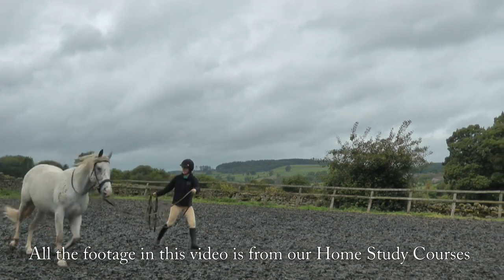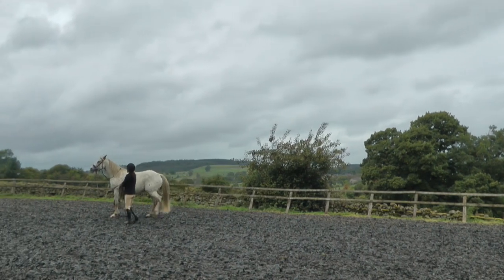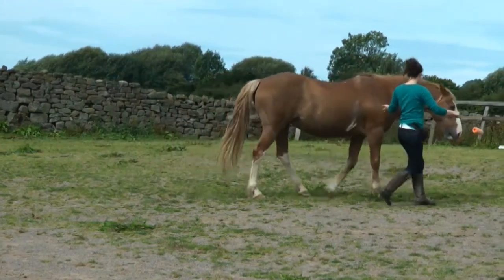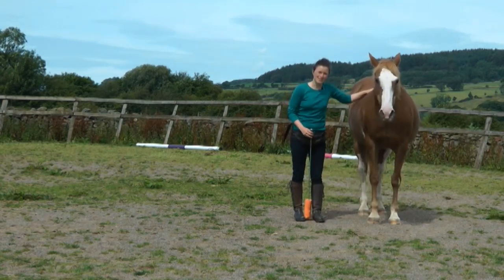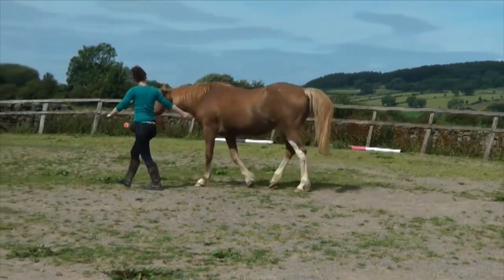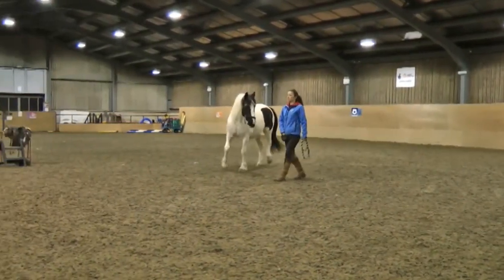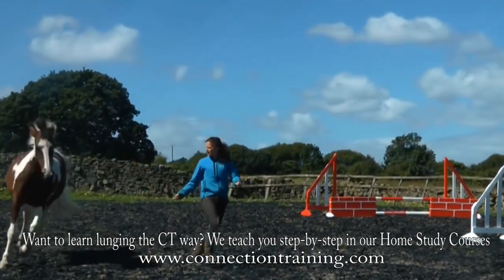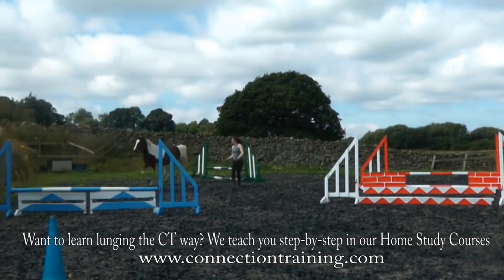Why and How to Lunge Your Horse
Lunging is a great exercise for your horse that I use regularly for:

- Teaching horses to remain calm and focused in faster movement
- Building strong voice cues for transitions
- Creating motivation for forwards movement
- Staying connected at greater distances and higher energy
- Shaping a horse’s movement to be balanced and engaged
- Channelling extra energy positively
- For fitness and fun as you build in collection, pole work and jumping exercises

However, I often find that many horses and their humans have had bad experiences with lunging in the past - either chasing the horse round in endless boring circles, or the horse rushing round out of balance and out of control, or meeting confusion and resistance such as turning in, reluctance to move and even rearing and bolting.

How you teach your horse to lunge makes all the difference. When you use techniques that make it clear and fun for your horse, he’ll understand what to do and enjoy the game.

In this video, you can see two simple techniques I use to quietly and easily teach horses to lunge and then what you can use lunging to achieve. You can see why this is one of my horses’ and my favourite exercises!

Lunging is part of a range of gymnastic groundwork exercises I use to build suppleness, strength and engagement in horses.It's covered in step-by-step detail in the Gymnastic Groundwork Home Study Course in the CT Club.